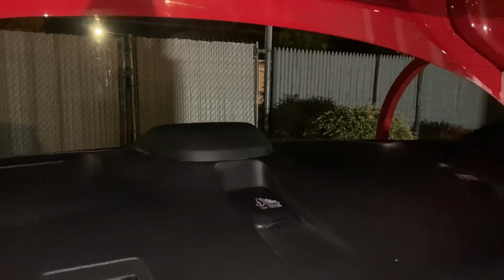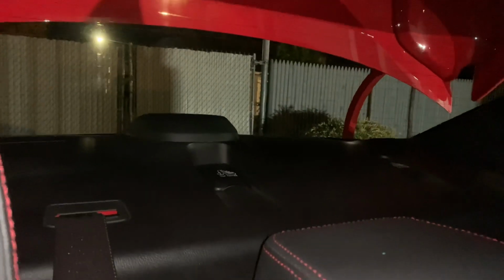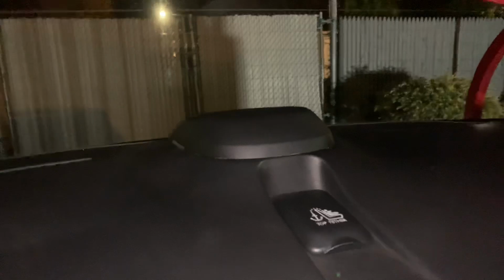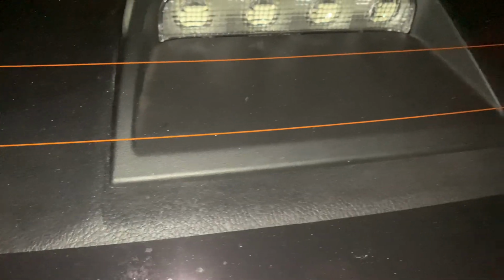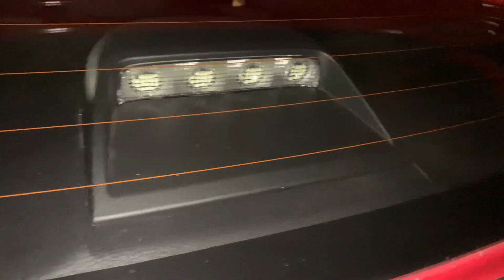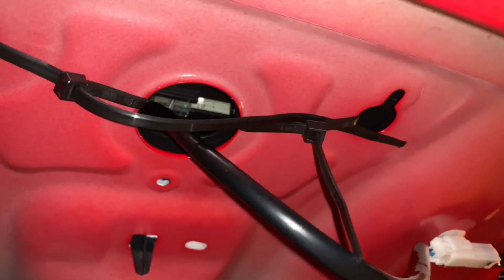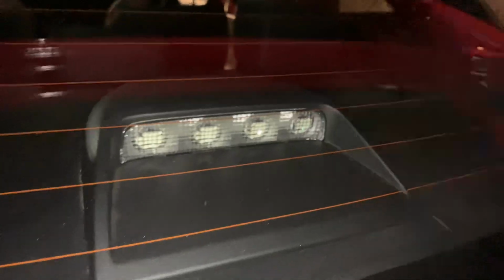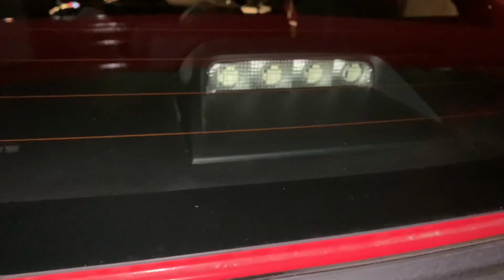How to Remove Annoying Rear Panel / 3rd Brake Light Rattle it Buzz in 15-21 Subaru Wrx / STI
Since the cold weather, and having an exhaust of course, I’ve developed an annoying rattle coming from the rear seat area of my 18 STI. Here’s how I fixed it.